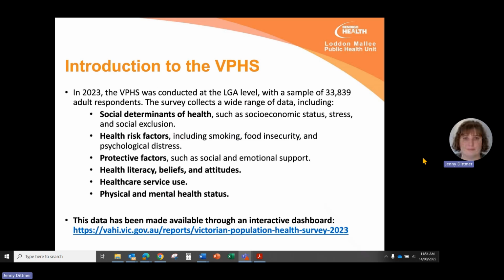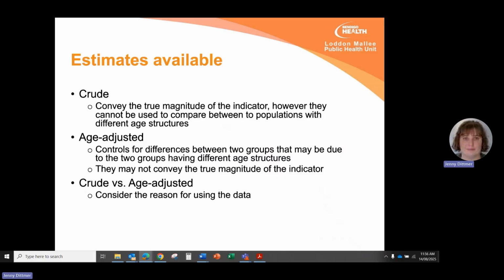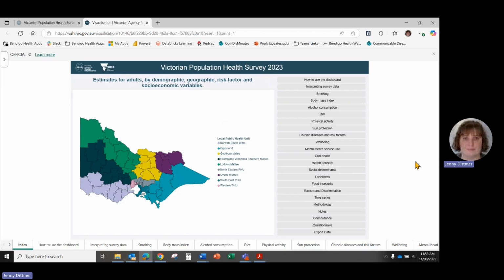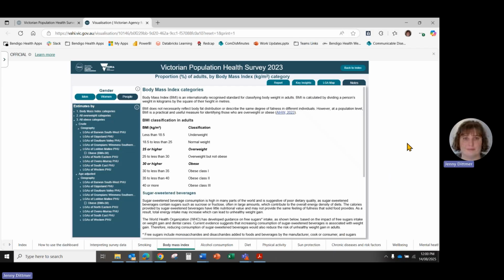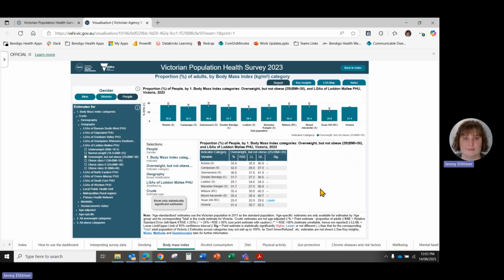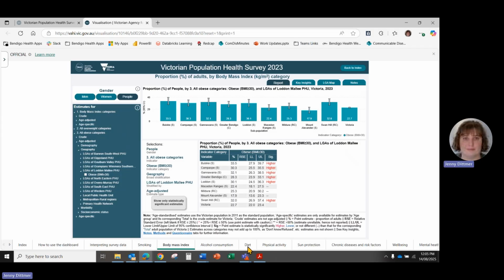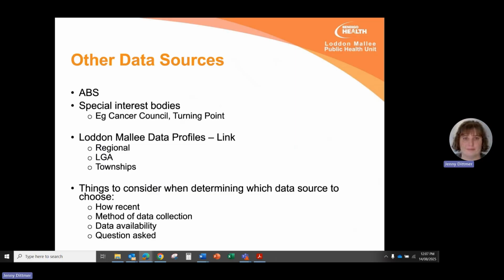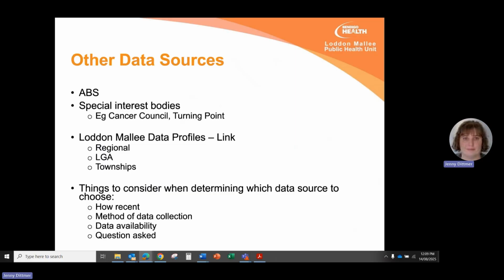How to use the 2023 VPHS Dashboard - LMPHU